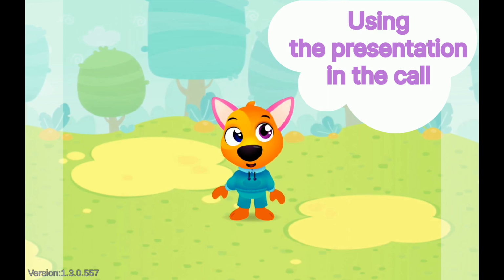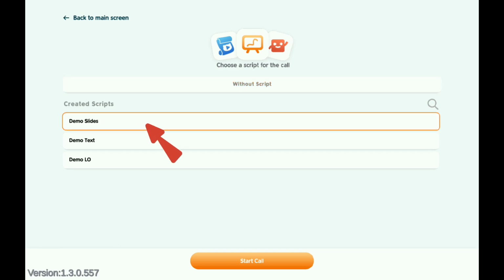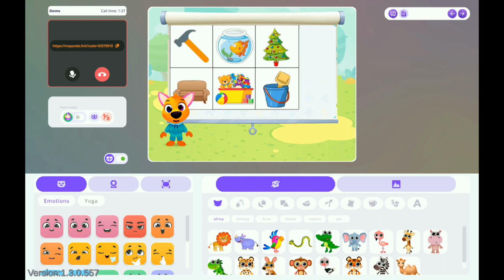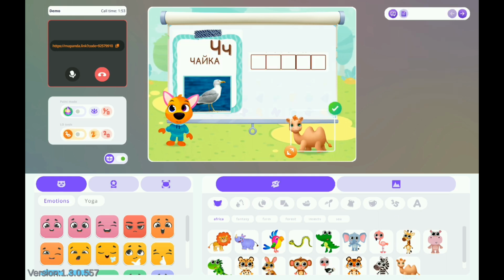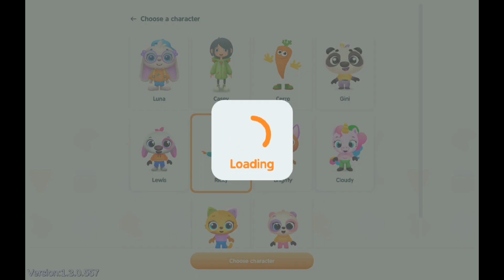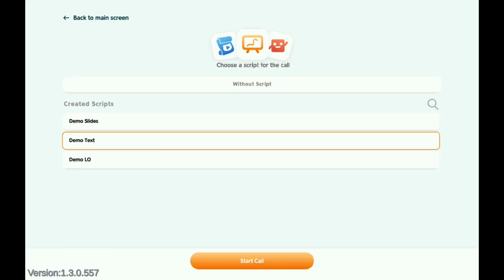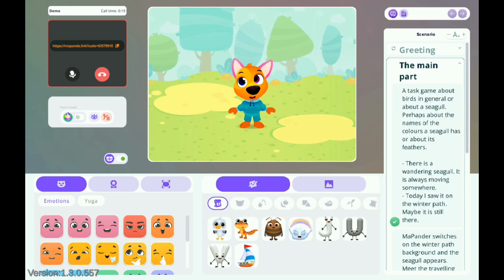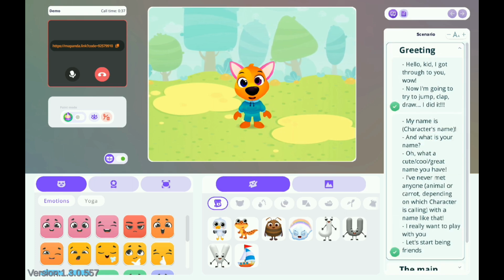Using Presentation in the MaPanda App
Hello everyone! In this video, I will guide you through the steps of effectively using presentation features in our MaPAnda app. This tool is ideal for creating engaging and interactive presentations for your lessons. Let's explore the various functionalities and tips to enhance your presentations!

In this video:
- How to start a presentation
- Adding and customizing slides while online learning
- Using animation and transition effects
- Collaborative features for team presentations
- Important tips for delivering a compelling presentation using our technology in education
- Wrapping up and additional resources

Timecodes
00:00 - Introduction
00:10 - Starting a Presentation
00:25 - Adding and Customizing Slides
00:40 - Using Animation and Transition Effects
00:55 - Collaborative Features for Team Presentations
01:10 - Important Tips for Delivering a Compelling Presentation
01:25 - Wrapping Up and Additional Resources